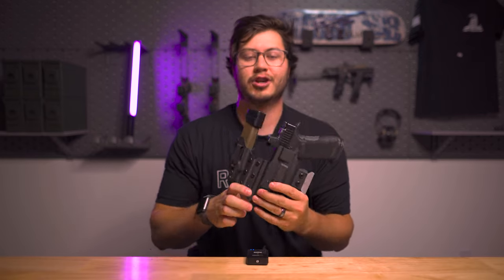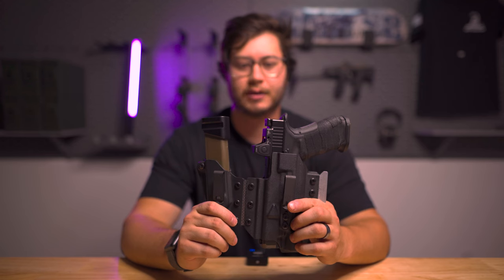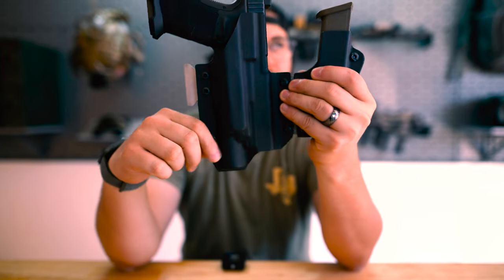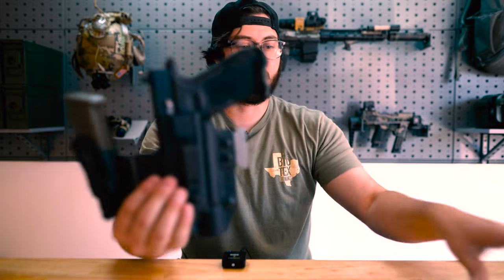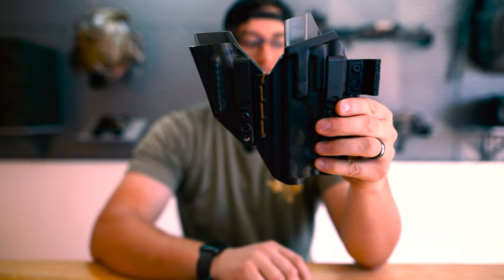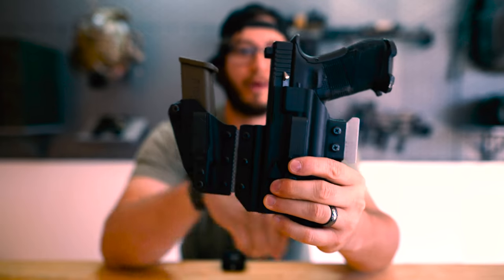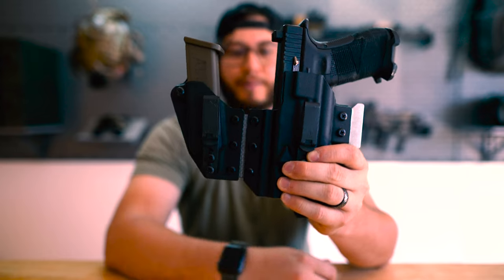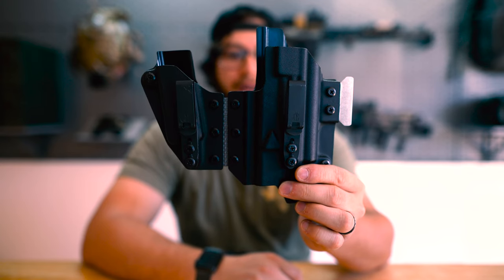Appendix Holster - Grey Matter Concepts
Appendix Holsters aka AIWB holsters are what I love to use. There is a new company in town called Grey Matter Concepts that is making some high quality holsters and I gave them a try. If you are looking into an appendix holster for conceal carry than they may be worth looking into. The big kicker for me is that the lead time is so short because they are new.

No money/holsters were exchanged for this video. I just wanted to make one because I like the holster.

If you want to support me check out my company TUMI TACTICS. I make EDC multitools specifically for conceal carry pistols, lights, and optics. Link to that is below as well.